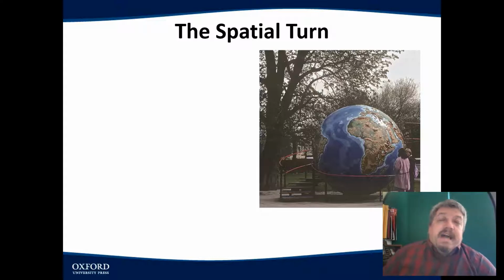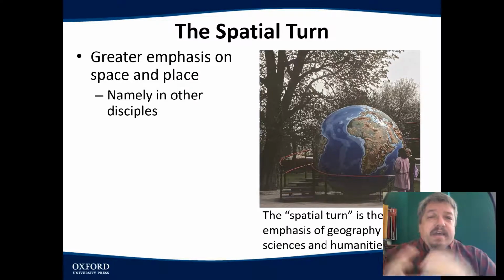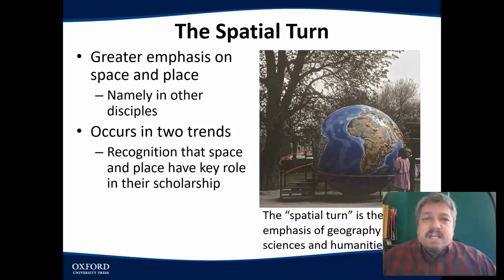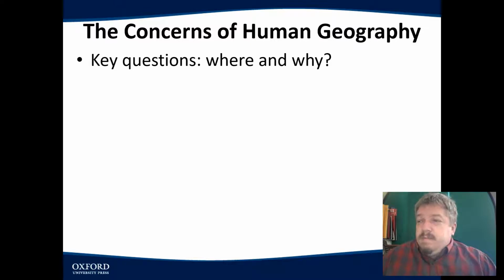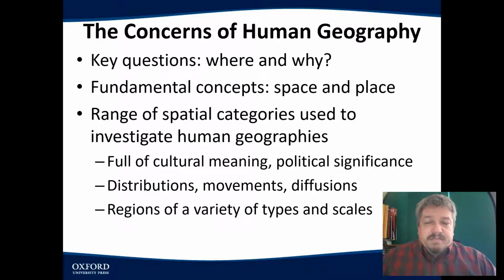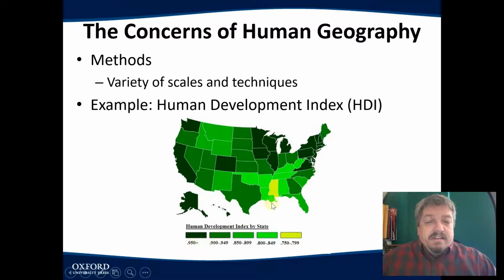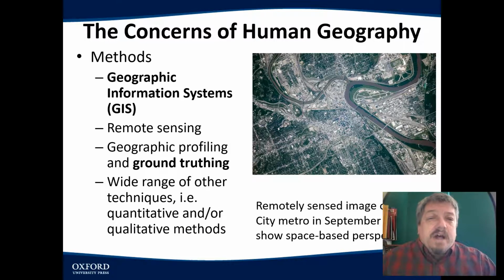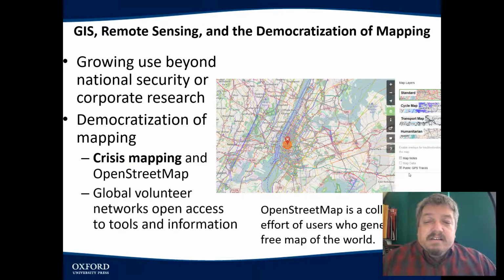Geo 101 Ch 2 Pt 5